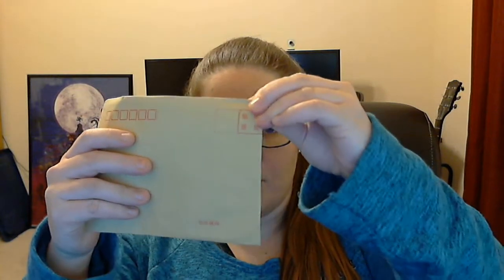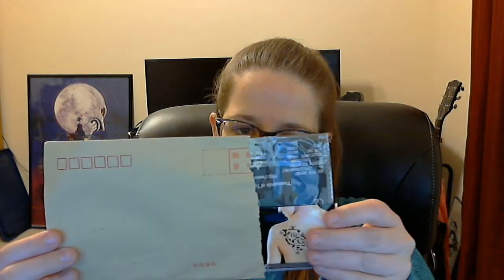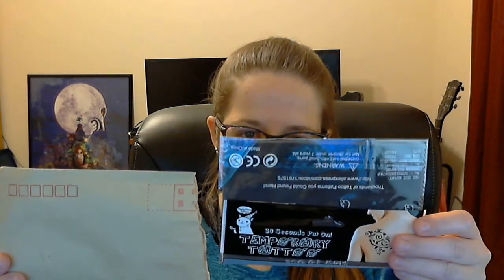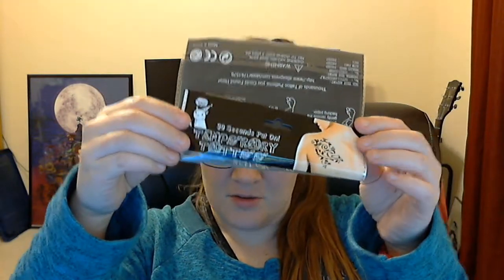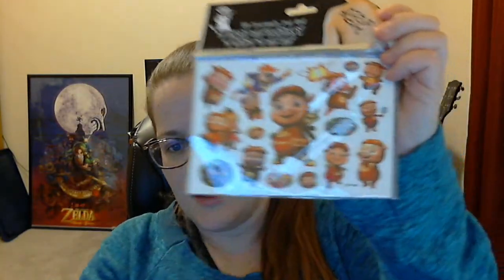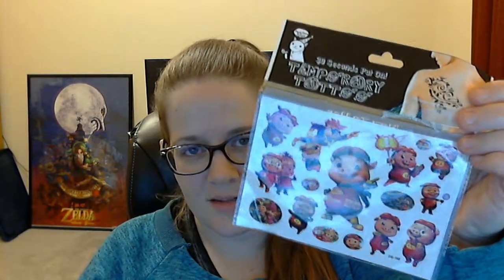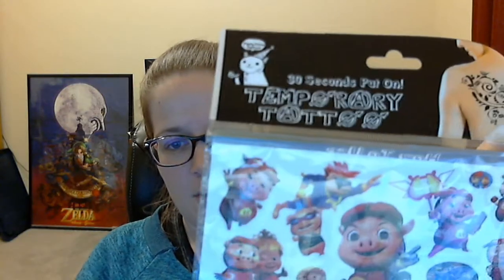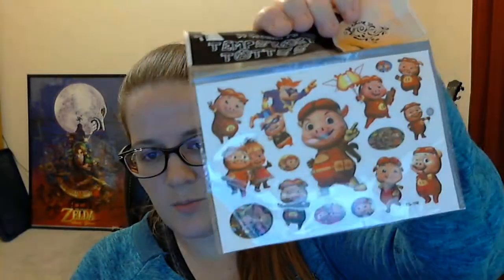Bobcat in a Box Strikes Again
Hey guys! Thanks for checking out the newest installment of the Bobcat in a Box videos. Sorry for the crappy video quality and even worse sound quality. I thought it sounded better than that when I first tested. Oops! Maybe next time it will be better. Hope you enjoy!

Thanks for checking out my video! If you like what you saw, give me a thumbs up below. Leave me great some comments of whatever strikes your fancy down below so I can see what you think. I promise I have more Shopkins, Thomas, Bobcat in a Box, and other fun unboxings to come!

If it isn't obvious, I did not get paid for this and the only reason I got the item for free is because it was a gift. Trust me, I've tried.